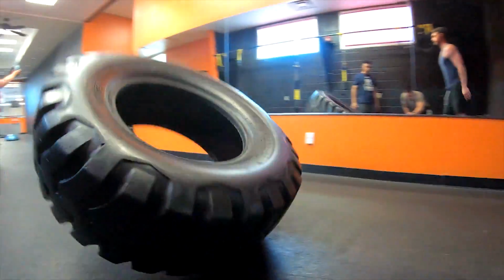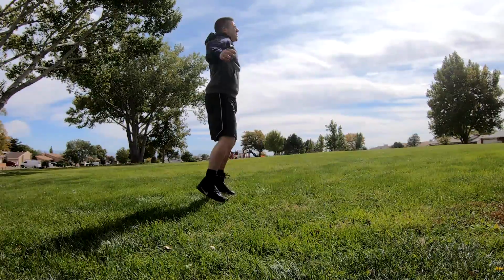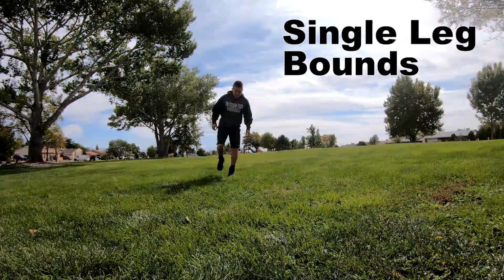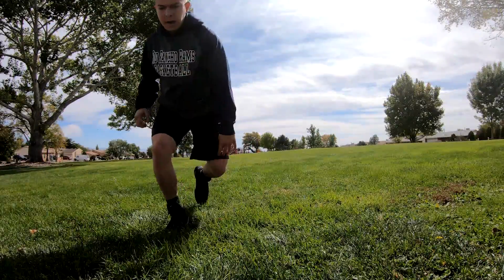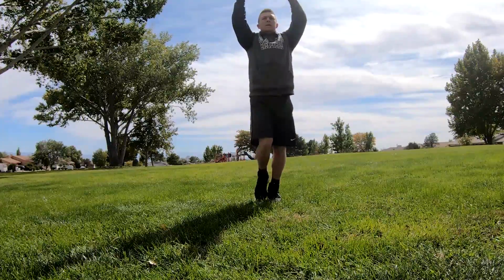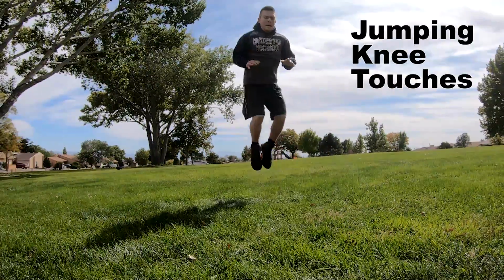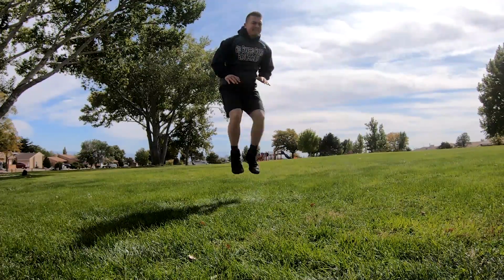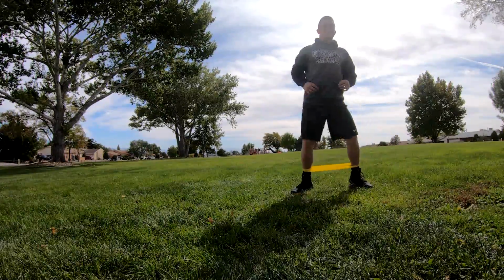How to Increase Vertical Leap, Speed and Agility: Joint Care Exercises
These are a couple of exercises that in my experience has really helped optimize the performance results in many of my clients. Doing 2-3 sets of each exercise will not only help you warm up, but can work on the little aspects of muscle control and joint care which will increase durability and shows very significant performance increases. These are things that will help an athlete hit that next level of performance.

Athletic Training Equipment
Resistance Loop Bands
Resistance Bands Set
Quality Agility Ladder

Get your Nutrition Journey started with some of the best products that I personally use to help me.

Food Scale

21 Pack Meal Prep Containers

Lunch Box I take to Gym and Work

Equipment I film or have filmed videos with

GoPro Hero 8 (Insanely good)

GoPro Hero 7 Black (Incredible Camera!)

GoPro Hero 7 White

GoPro Hero 5 Great camera to get started.